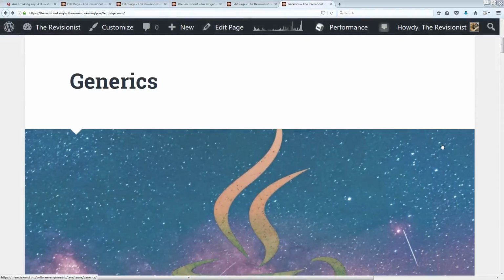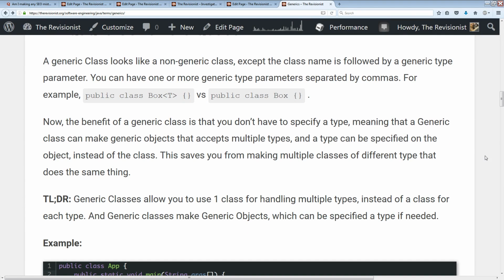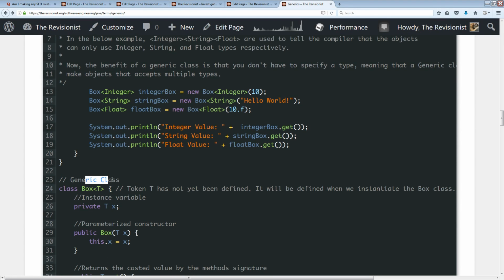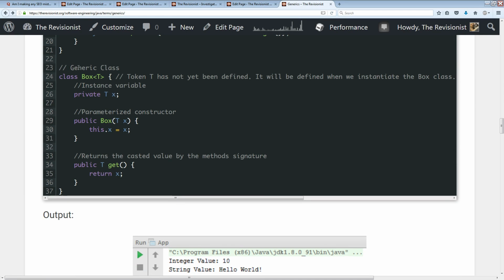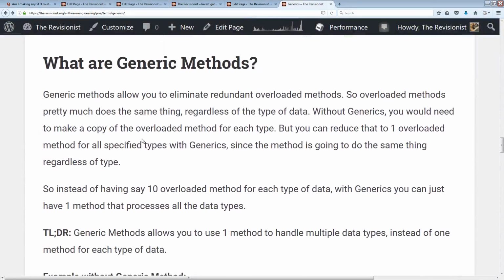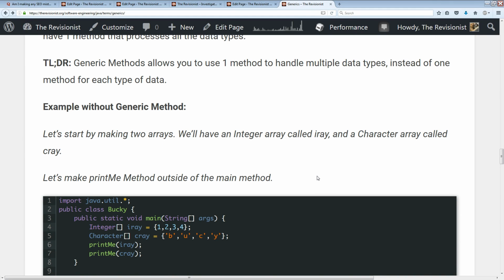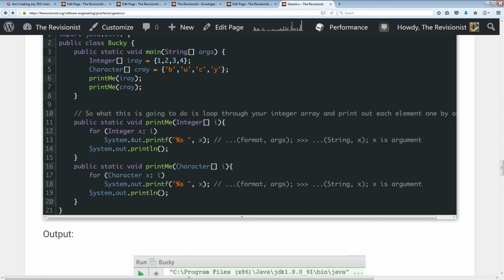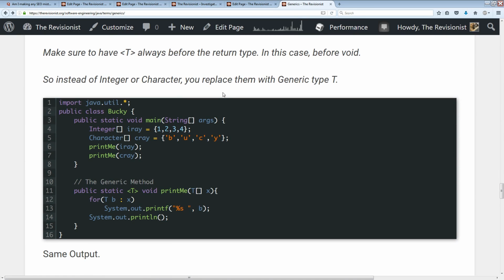What are Generic Classes and Methods? What's the difference? Java Tutorials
Generic classes and generic methods allow you to handle multiple data types without needing redundant copies of classes and methods to handle each data type. Notes
Generics are a facility of generic programming that were added to the Java programming language in 2004 within the official version J2SE 5.0. They extend Java's type system to allow “a type or method to operate on objects of various types while providing compile-time type safety.” In particular, the Java collections framework supports generics to specify the type of objects stored in a collection instance.

Hierarchy and classification

According to Java Language Specification:
    A type variable is an unqualified identifier. Type variables are introduced by generic class declarations, generic interface declarations, generic method declarations, and by generic constructor declarations.

    A class is generic if it declares one or more type variables. These type variables are known as the type parameters of the class. It defines one or more type variables that act as parameters. A generic class declaration defines a set of parameterized types, one for each possible invocation of the type parameter section. All of these parameterized types share the same class at runtime.

    An interface is generic if it declares one or more type variables. These type variables are known as the type parameters of the interface. It defines one or more type variables that act as parameters. A generic interface declaration defines a set of types, one for each possible invocation of the type parameter section. All parameterized types share the same interface at runtime.

    A method is generic if it declares one or more type variables. These type variables are known as the formal type parameters of the method. The form of the formal type parameter list is identical to a type parameter list of a class or interface.

    A constructor can be declared as generic, independently of whether the class that the constructor is declared in is itself generic. A constructor is generic if it declares one or more type variables. These type variables are known as the formal type parameters of the constructor. The form of the formal type parameter list is identical to a type parameter list of a generic class or interface.

Type wildcards

A type argument for a parameterized type is not limited to a concrete class or interface. Java allows the use of type wildcards to serve as type arguments for parameterized types. Wildcards are type arguments in the form "?", possibly with an upper or lower bound. Given that the exact type represented by a wildcard is unknown, restrictions are placed on the type of methods that may be called on an object which uses parameterized types.
A generic type is a generic class or interface that is parameterized over types.

Java Generics ? , E and T what is the difference?

Well there's no difference between the first two - they're just using different names for the type parameter (E or T).
The third isn't a valid declaration - ? is used as a wildcard which is used when providing a type argument